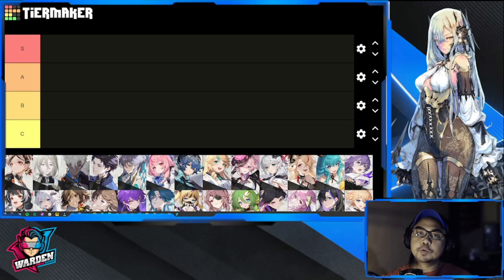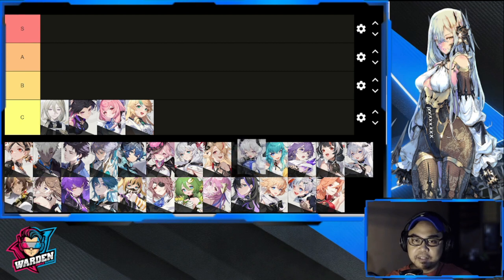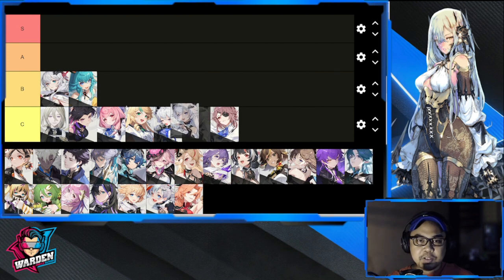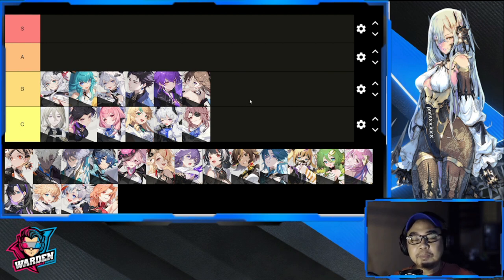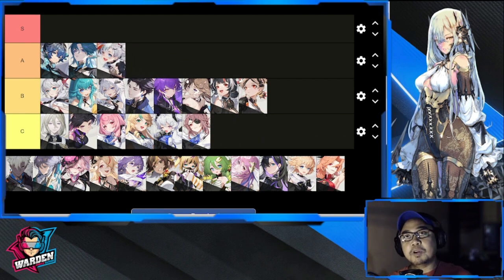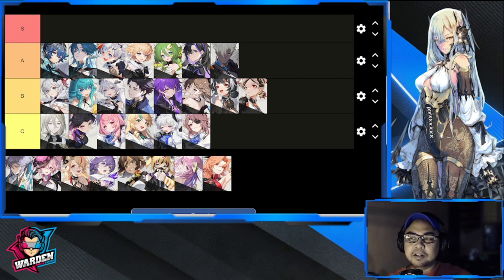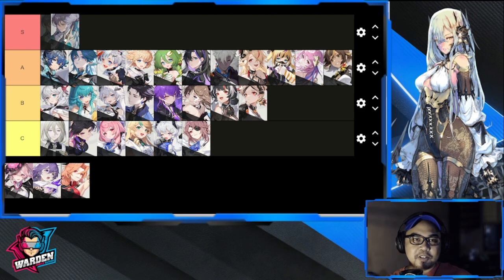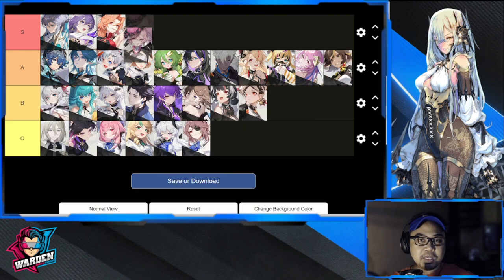[Higan: Eruthyll] COMPLETE TIER LIST for March 2023!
Episode 871: COMPLETE TIER LIST for March 2023!